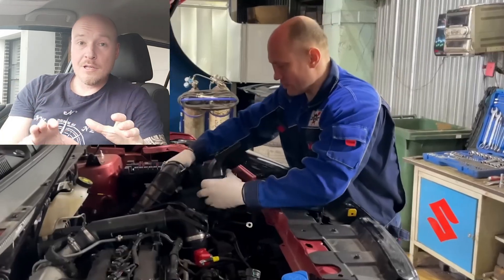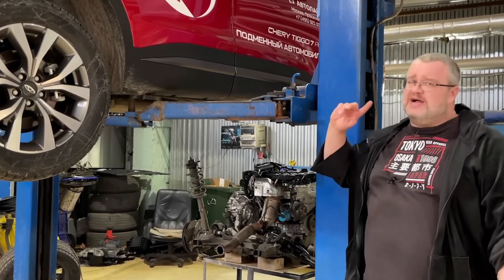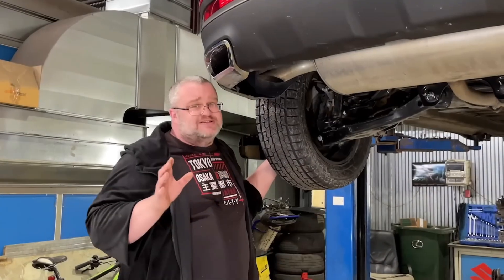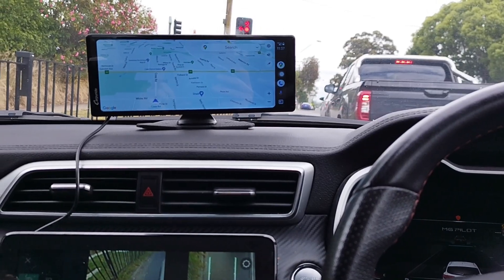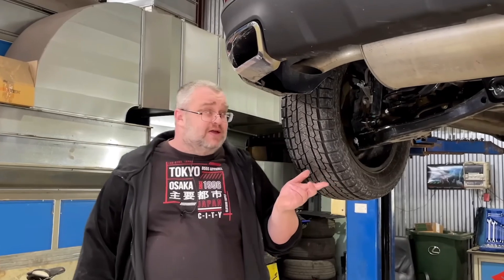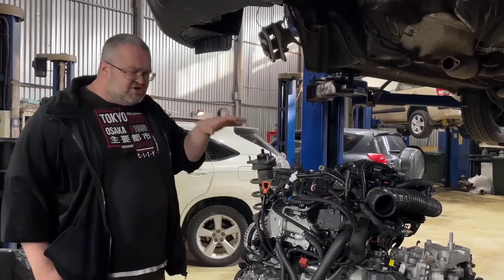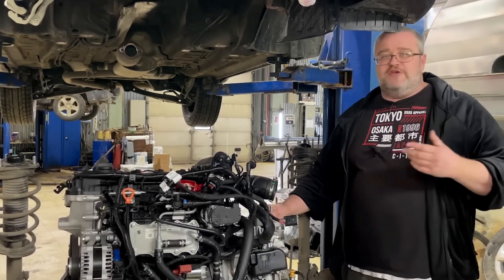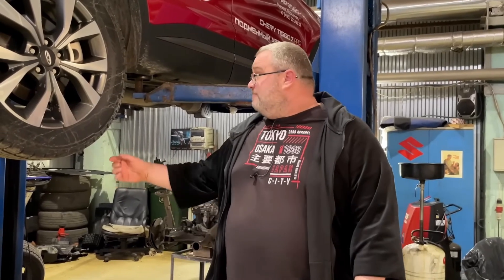DISASSEMBLED Chery TIGGO 7 Pro - These parts look GOOD!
What is CHERY Tiggo 7 Pro made of? Let's look at the engine, suspension, transmission, workmanship quality of the mechanical and supporting elements and a few other things.

The original creators of the disassembly video *Klubniy Servis* are at their best once again, showing us something no other channel ever will, and I'm happy to translate and bring their amazing content to the English-speaking audiences.

💵💵 DISCOUNTED CAR ELECTRONICS 💵💵

📱Wireless Carplay ADAPTERS and Smart SCREENS 📱

3️⃣ Carlinkit 5.0 Wireless Adapter (and more!)

4️⃣ Sunweyer on Amazon

💥💥 OTHER GREAT PRODUCTS I've reviewed 💥💥

6️⃣ EONON P4 Wireless Carplay with Android Auto
7️⃣ CarpodGo T3
8️⃣ MSXTTLY Adapter with my Code: *20AUTOGO*

🎥🎥 GREAT DASH CAMS 🎥🎥

💥 DDPAI N5 DUAL Dash cam

📃 VIDEO CHAPTERS 📃

00:00 - Intro and Context
01:30 - About this car
02:45 - Rear Suspension
03:40 - Under the car
04:25 - Wireless Carplay
05:15 - Structural elements
07:17 - The Engine
09:20 - Transmission
10:30 - Engine Warranty
11:25 - What is in Part 2